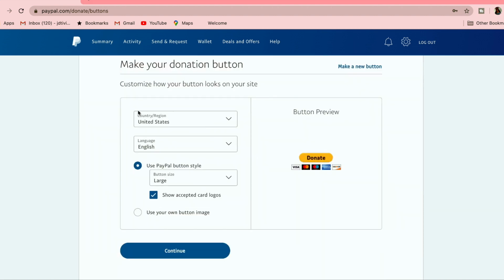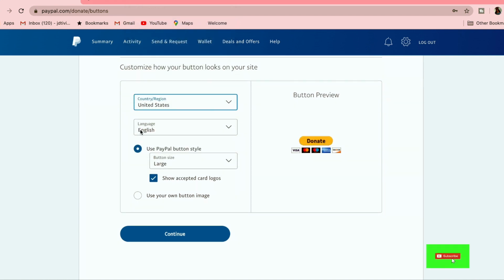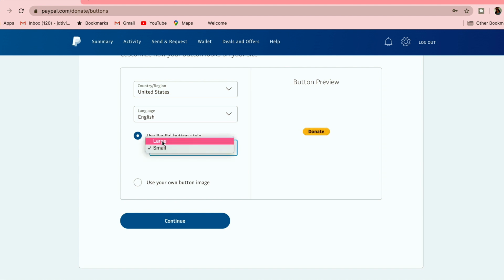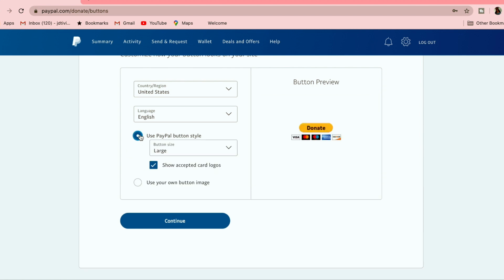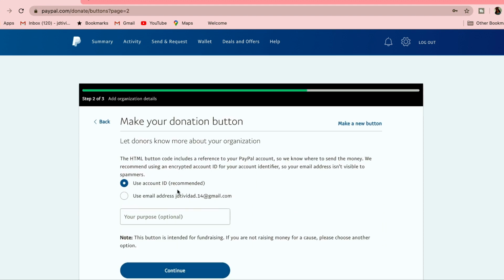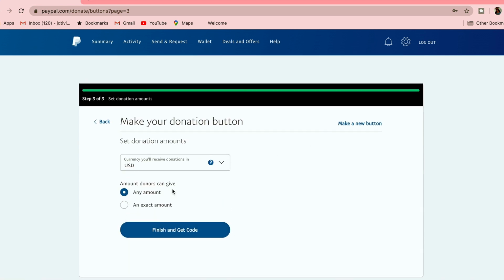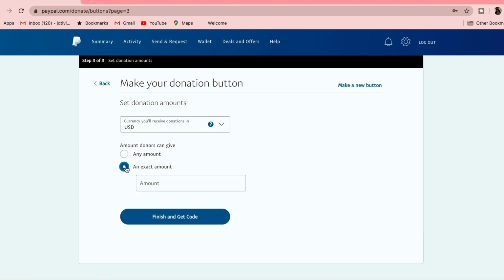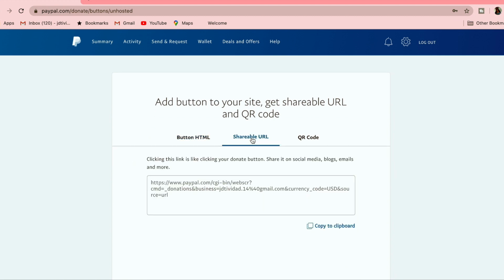How to Add your Paypal Button to your YouTube Channel 2020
This video is about How to add your Paypal account to your YouTube Channel 2020, step by step process.

Hope you learn something from this video.

You can add me on IG:
Dheeps714